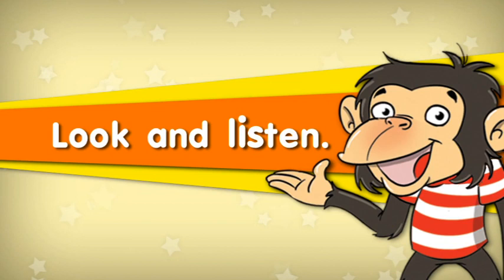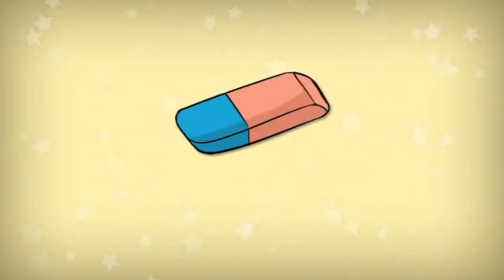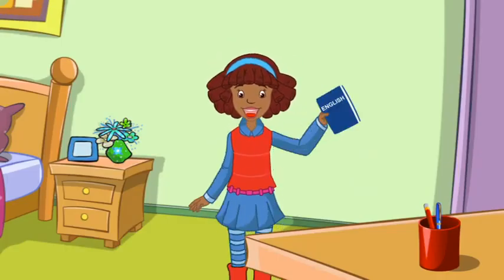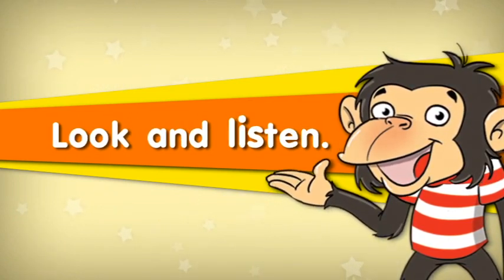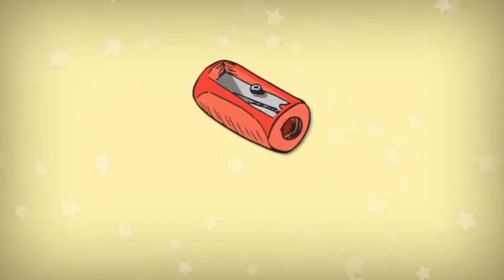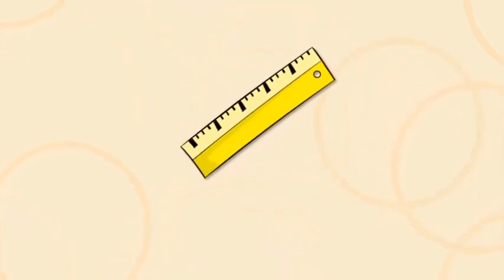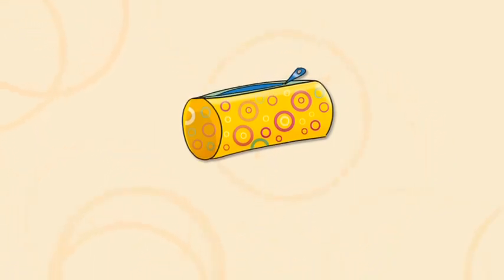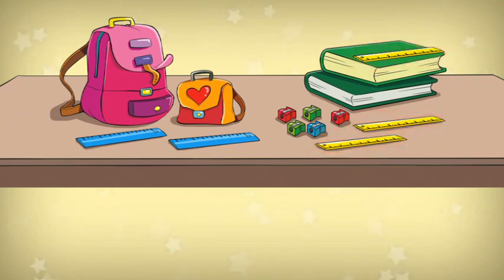Smiles 2 module 3 my school